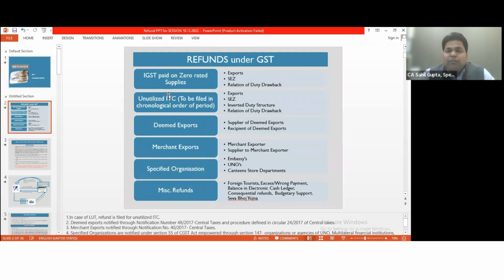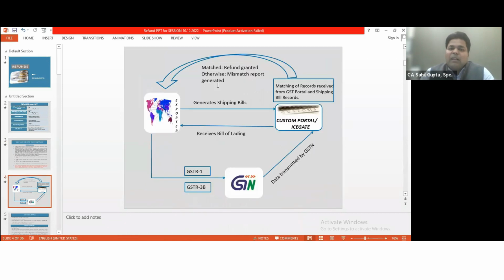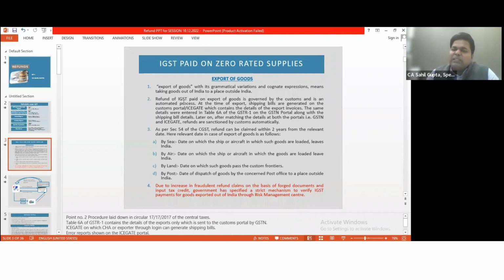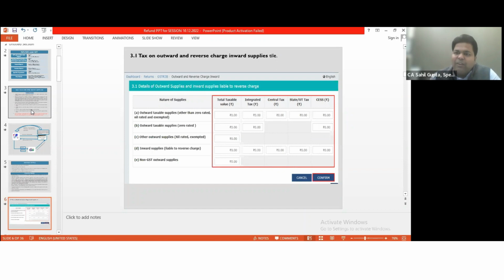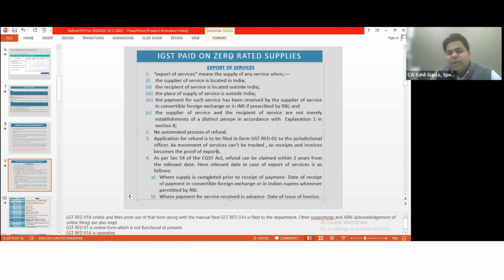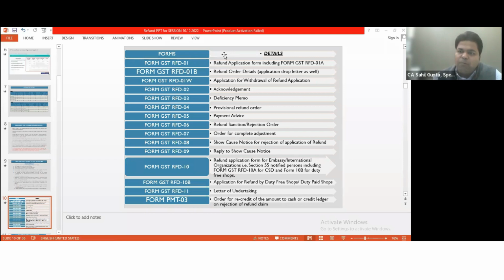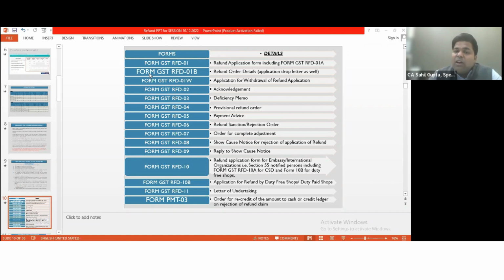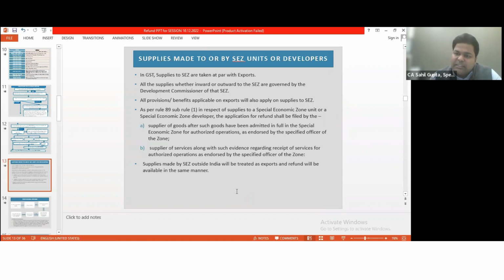Refund Under GST | TAXO